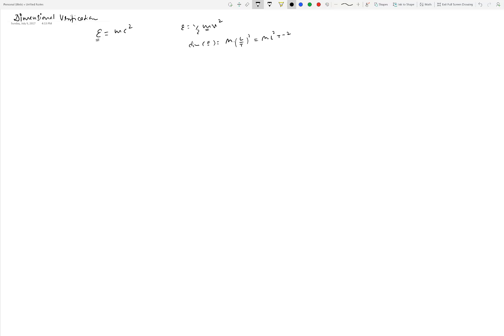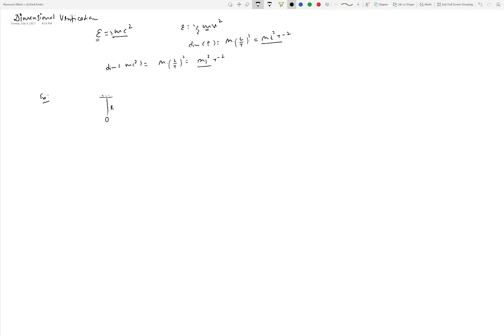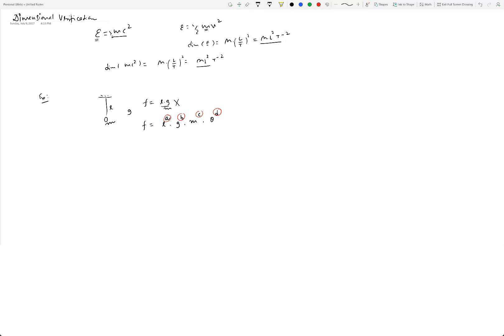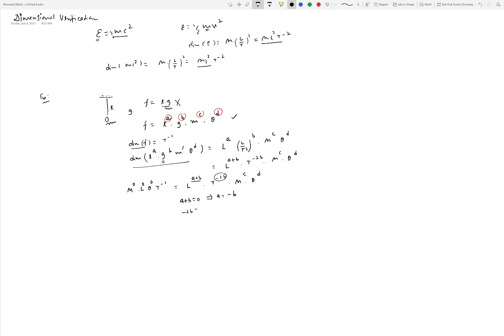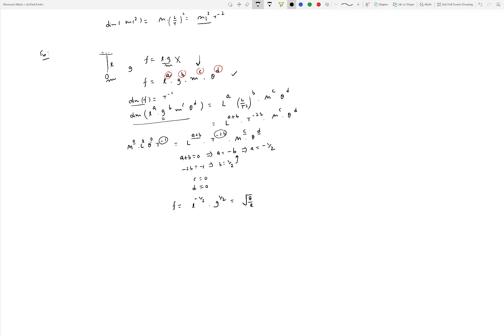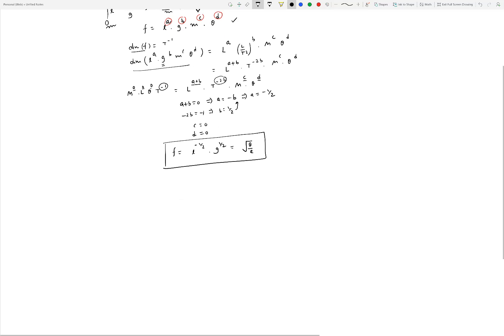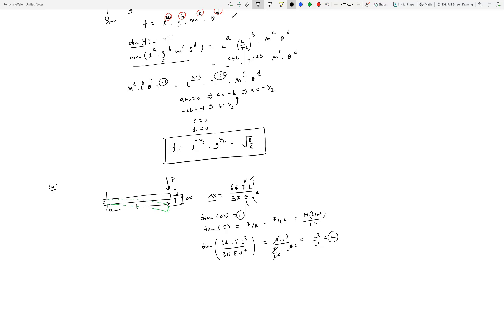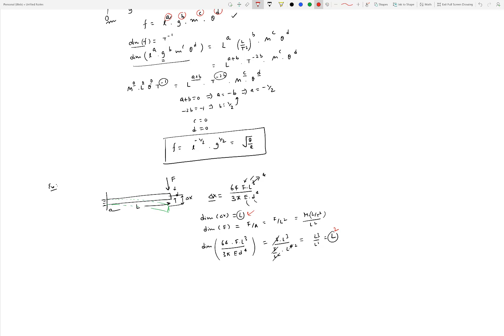Dimensional Verification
Fundamentals: Dimensional Verification